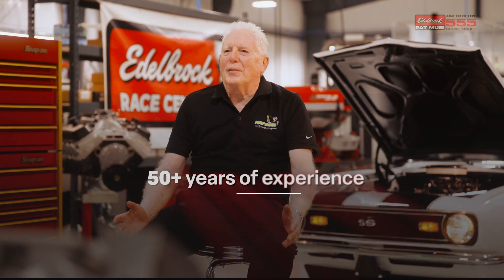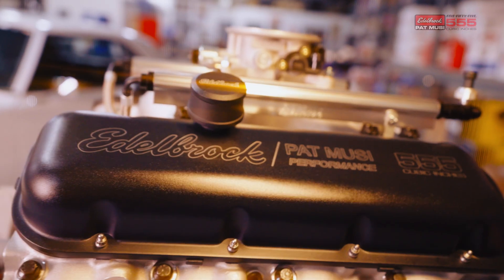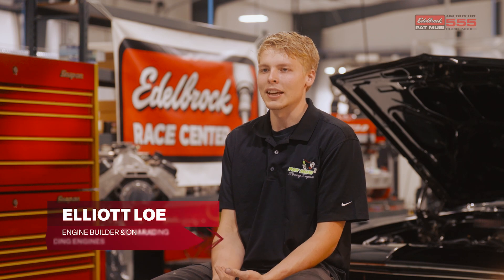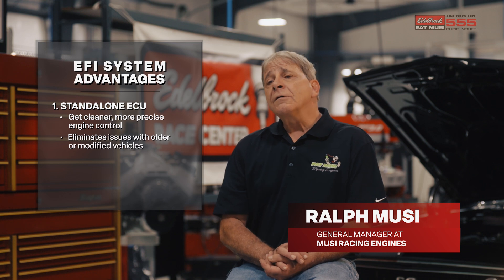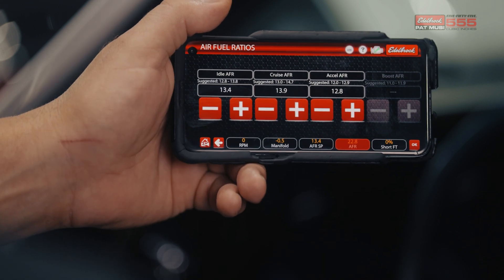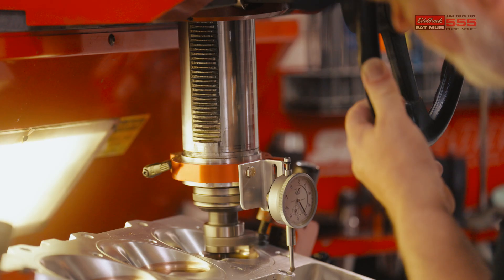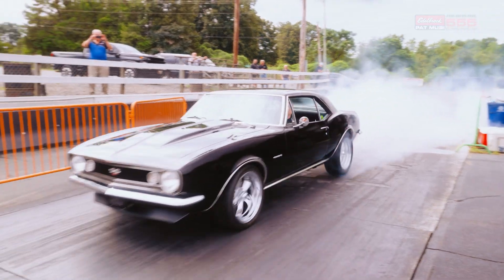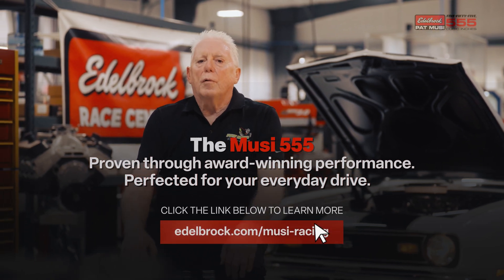Edelbrock-Musi 555 Engine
Hear from the team at Pat Musi Racing Engines as they discuss how the Edelbrock-Musi 555 engine was developed and why. Pat Musi is an 8-time drag racing champion with over 50 years of experience building engines. The 555 has been developed over the last 10-15 years to make over 700-plus horsepower and 652 ft-lbs of torque, yet it can still be used as an everyday driver. It is the best of both worlds, built by one of America's best engine shops.
Customers have three options: Carbureted, Pro-Flo 4 EFI, or Pro-Flo 4 XT EFI. Many choose the EFI options so they can turn the ignition and go, but plenty still prefer the simplicity of a carburetor. This engine is spec’d by Musi and assembled by his skilled staff for a near-bulletproof crate engine. When it comes to Big-Block Chevy crate engines, you won’t find a better turnkey, plug-and-play engine than the Edelbrock-Musi 555. Learn more about the Edelbrock_Musi 555 engine,